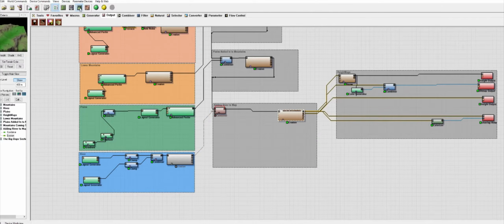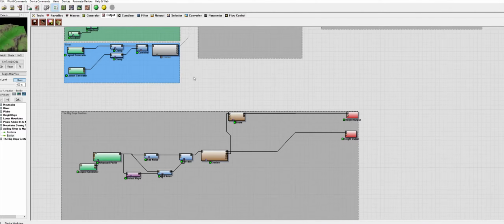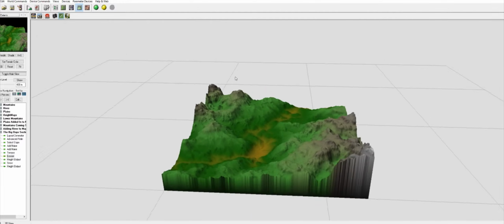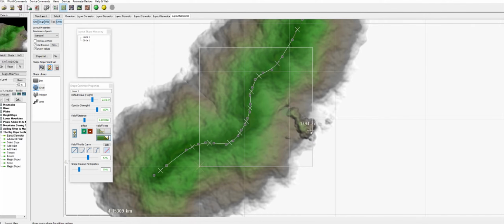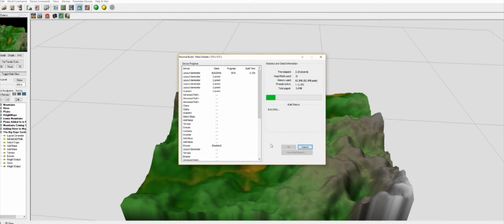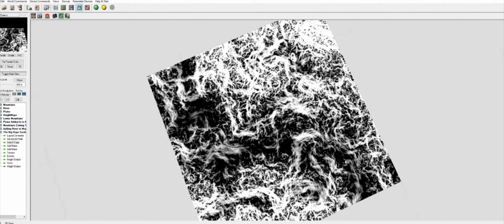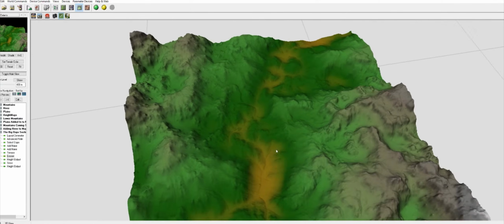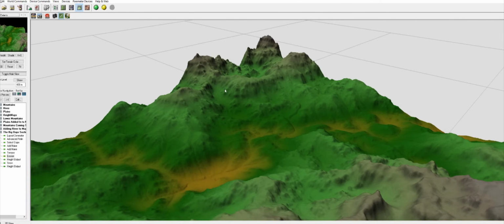Conquest Reforged Map making :: I made an oops.. :: River Valley #003